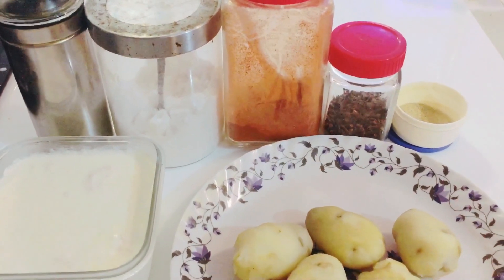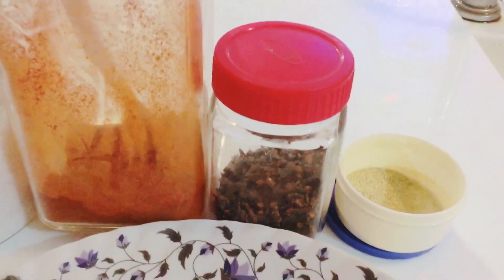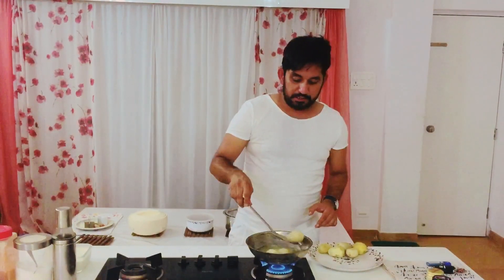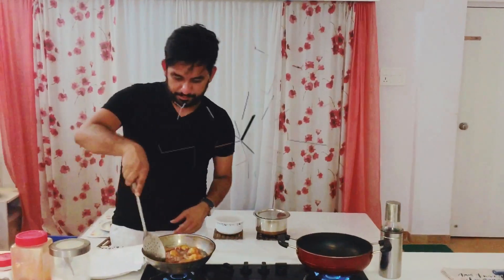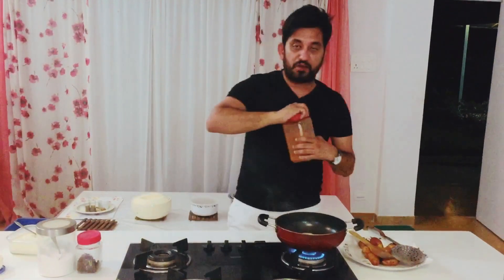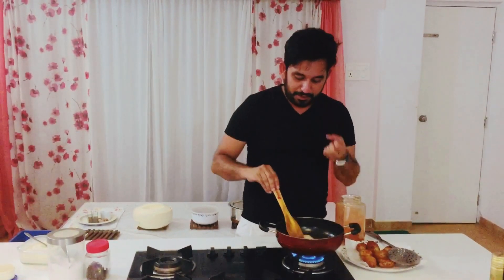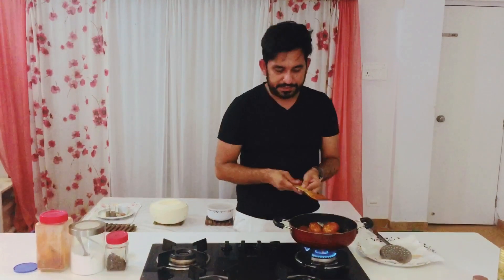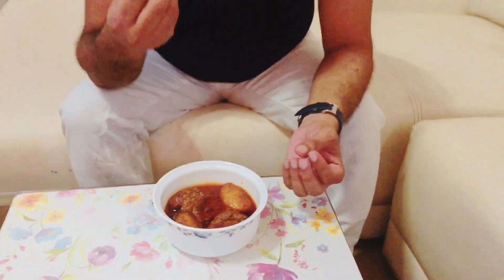Dum Aloo - Authentic Kashmiri Style by Samar Singh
Quick and easy to prepare - without onion, garlic, ginger and minimal ingredients, but yet authentic to the core.